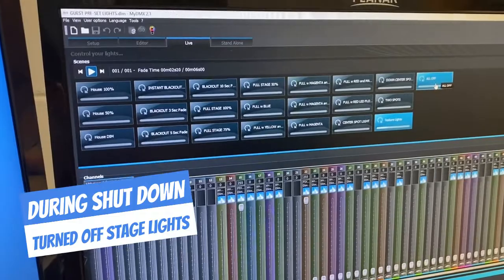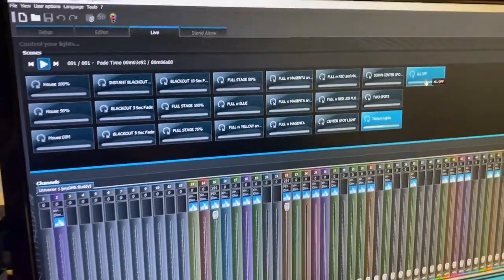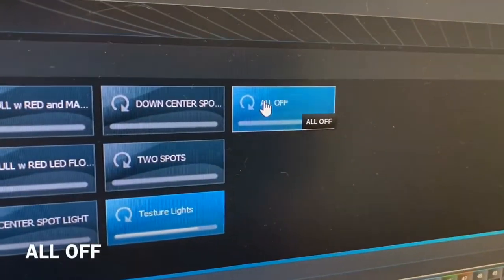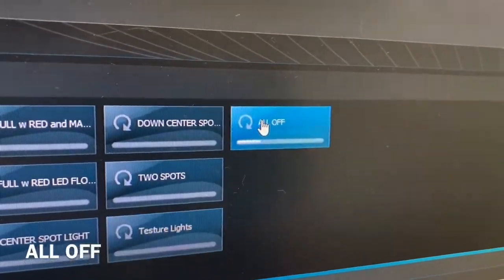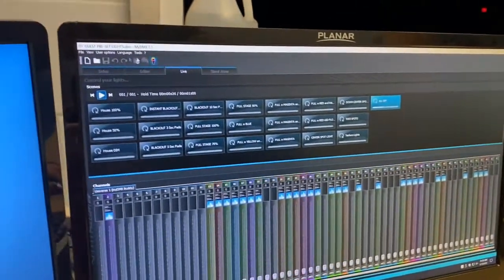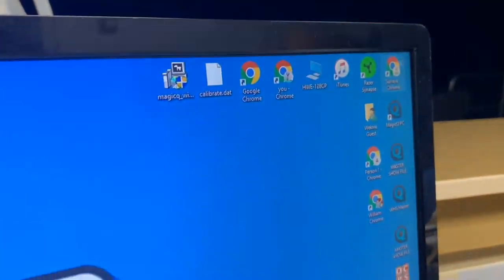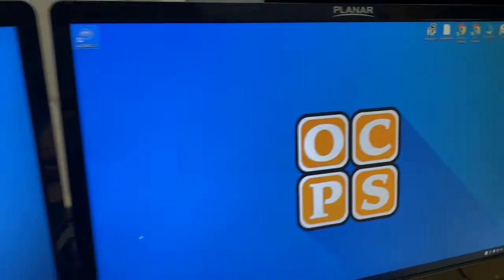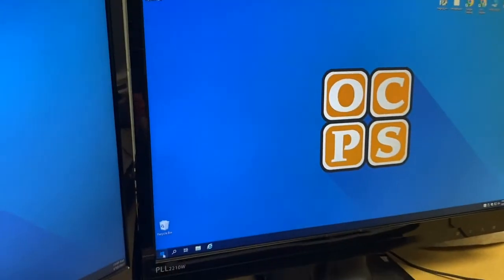How To Set up & Shut Down The Auditorium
This video tutorial covers the following:

How to turn on/off house lights
How to turn on/off lobby lights
How to turn off stage lights
How to turn off sound system
How to close roll-up light door